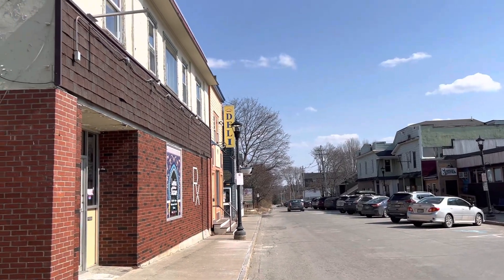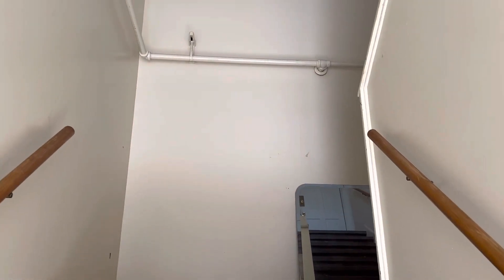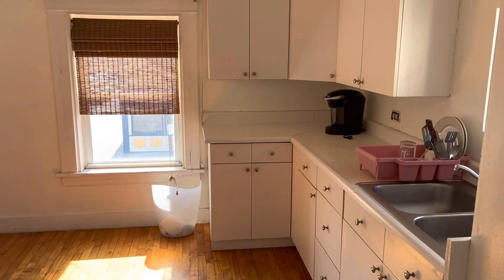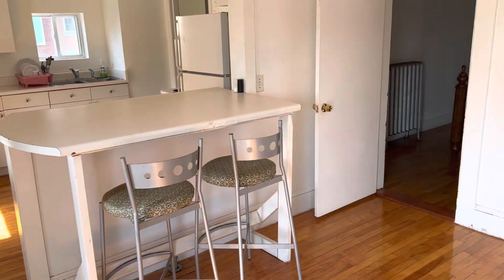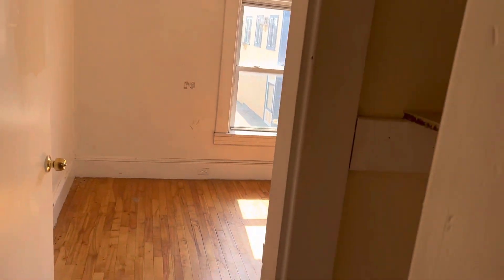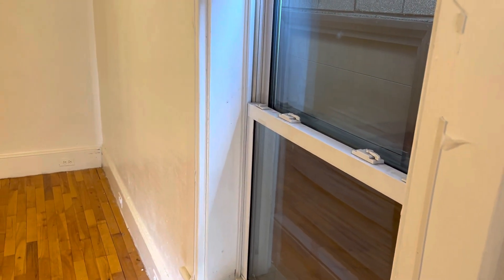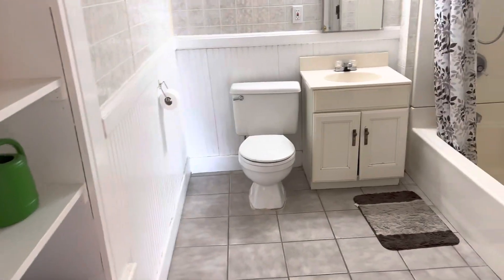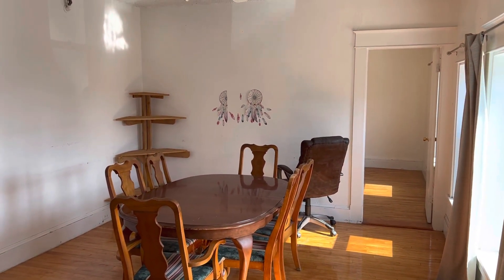6 Mill Street, Orono, Maine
3 bedroom 1 bath apartment in downtown Orono, Maine. A 2nd floor unit. Hardwood floors throughout.  Close to the University of Maine.